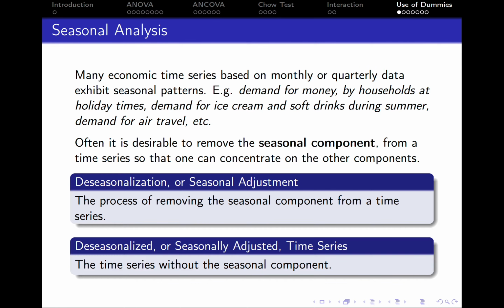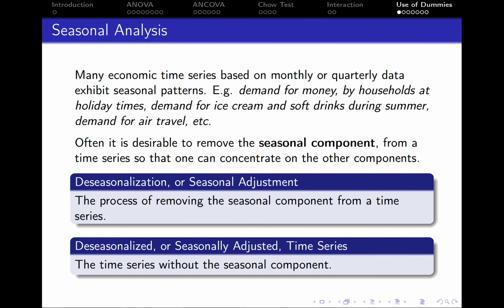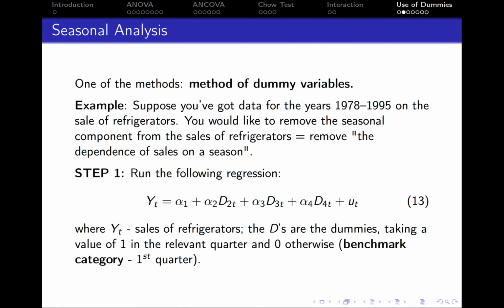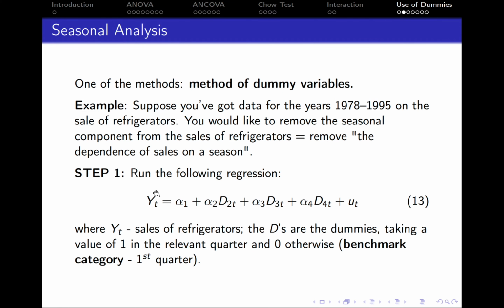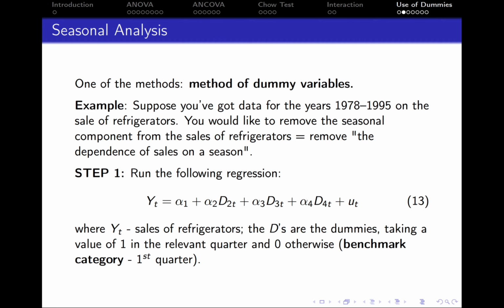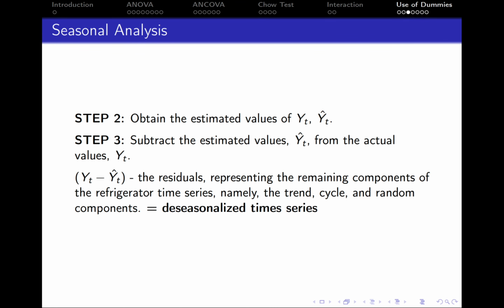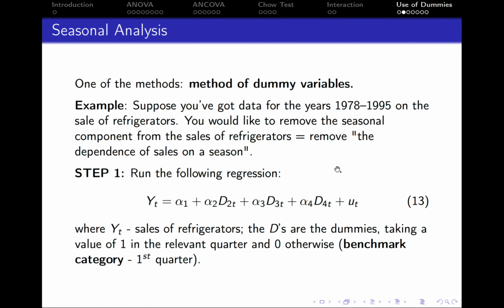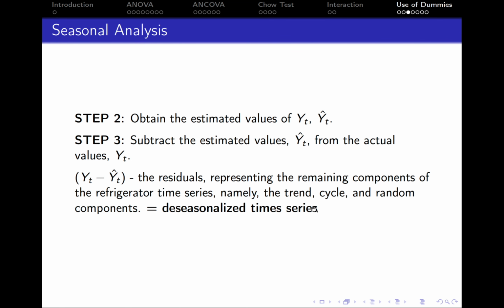6.8. Dummy Variable Regression Models: Seasonal analysis